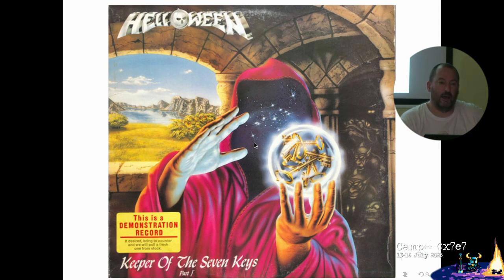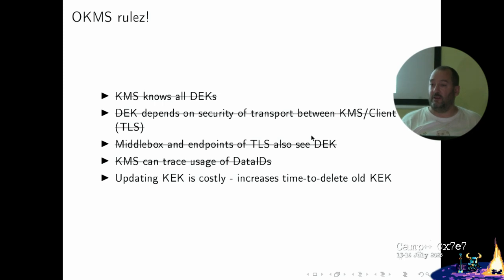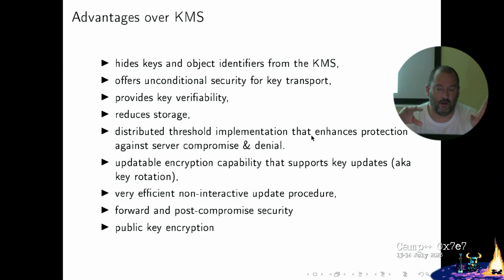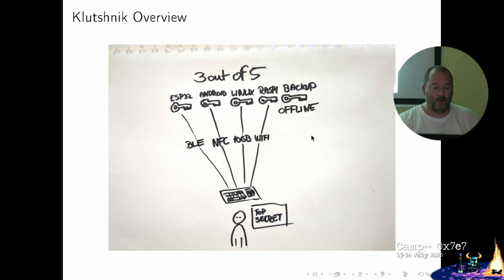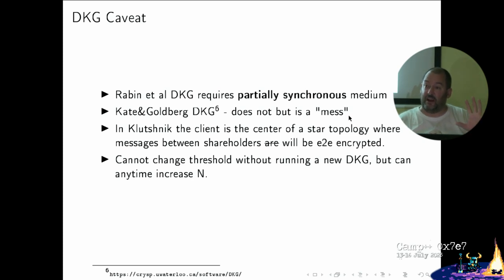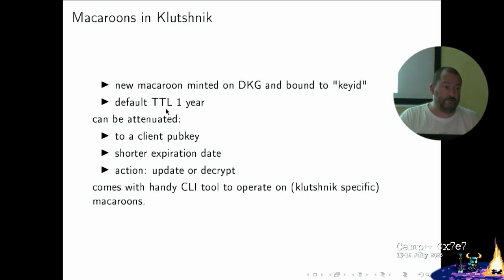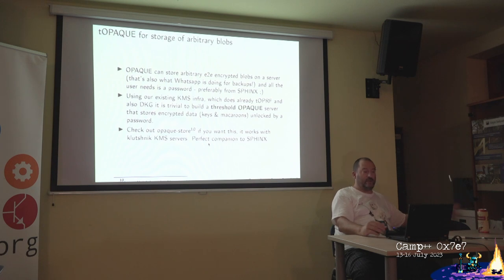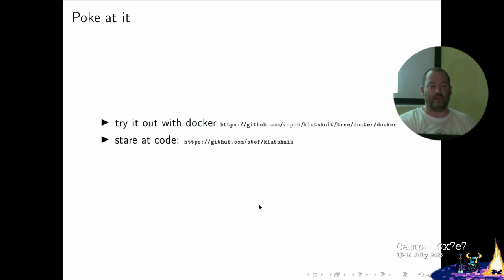Camp++ 0x7e7 // Encryption for data-at-rest, new directions by Stef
This talk was performed on 15 July 2023 at Camp++ 0x7e7, MP4 downloads and presentation slides are available